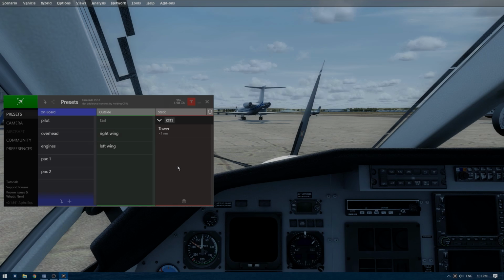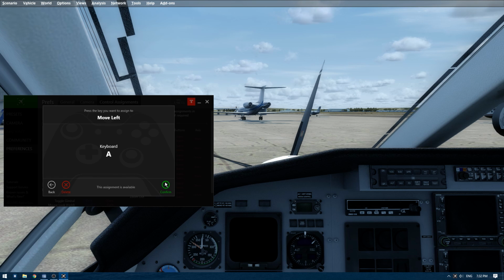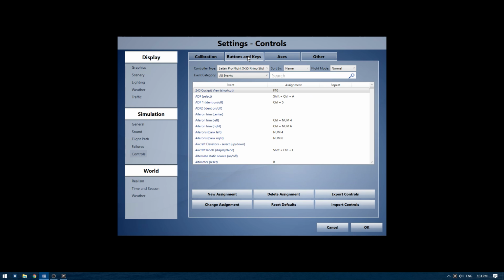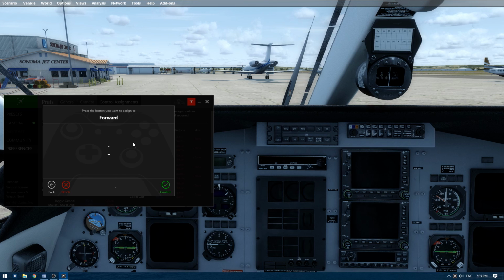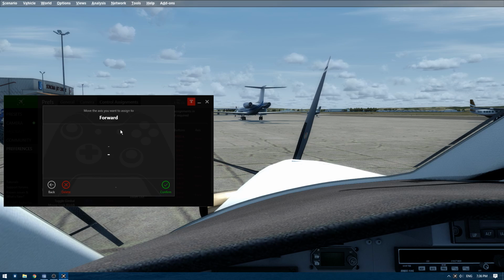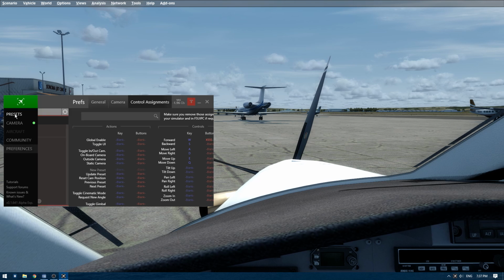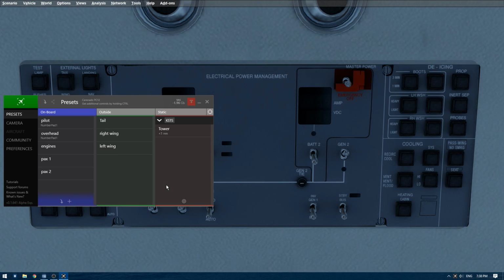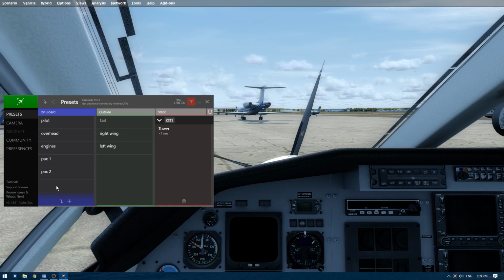ChasePlane - Control Assignments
A quick Tutorial on how to assign controls in ChasePlane